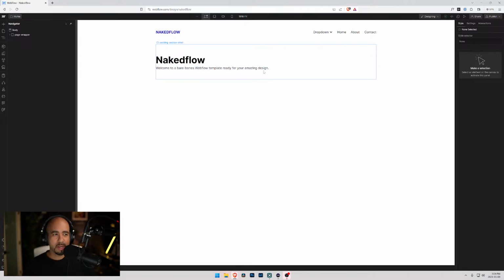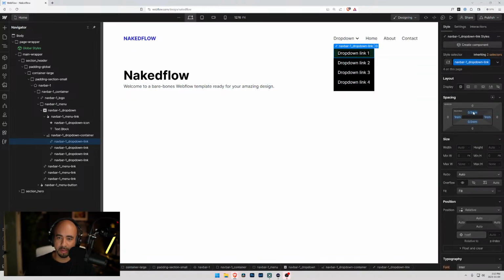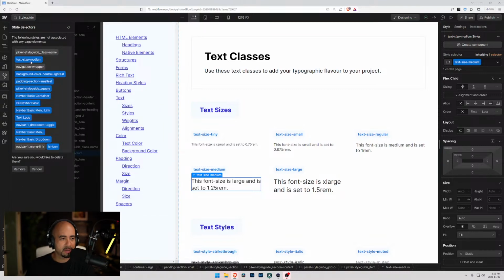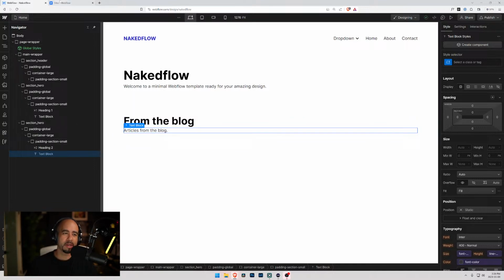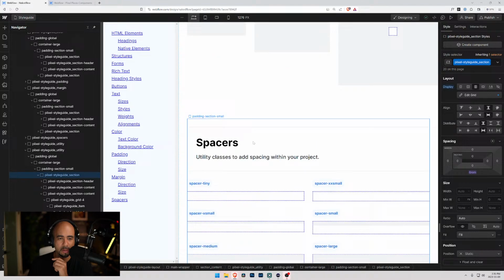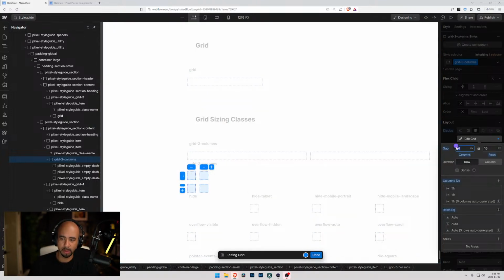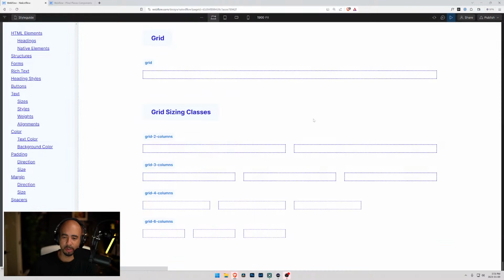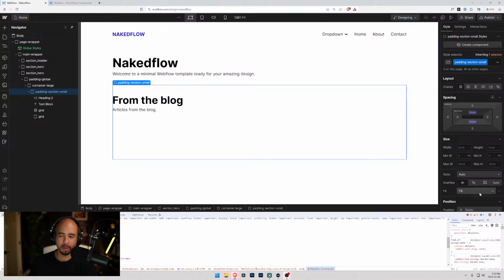EP 190: Creating a Minimal Webflow Template Using our New Client-First Styleguide (Part 2)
Back to work on Nakedflow Webflow theme.